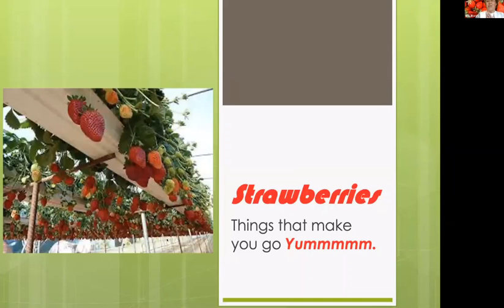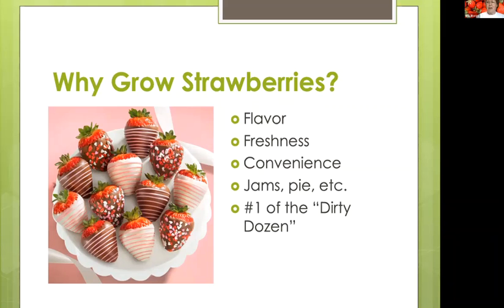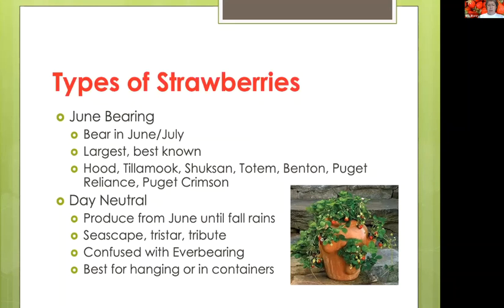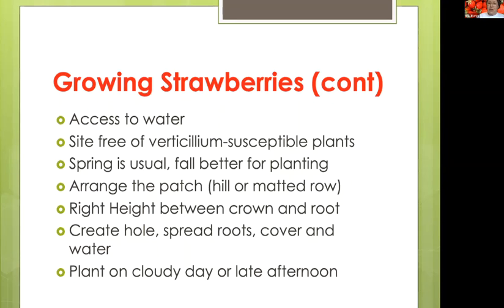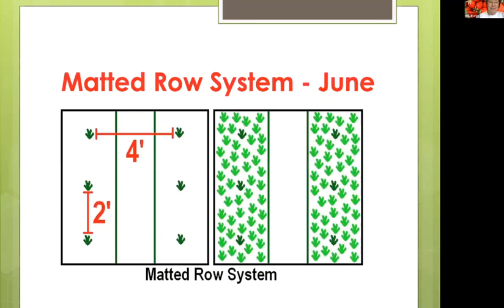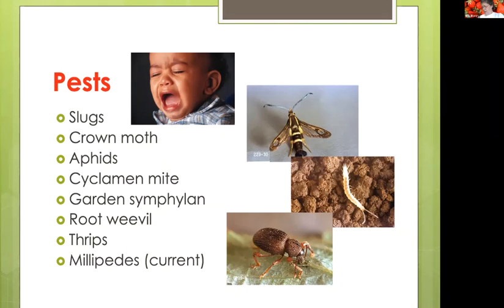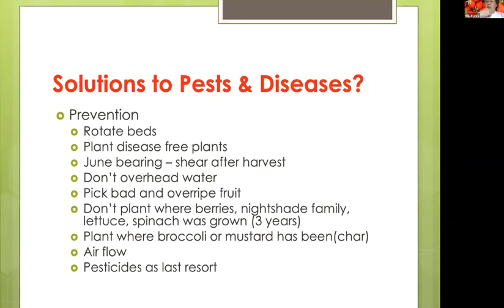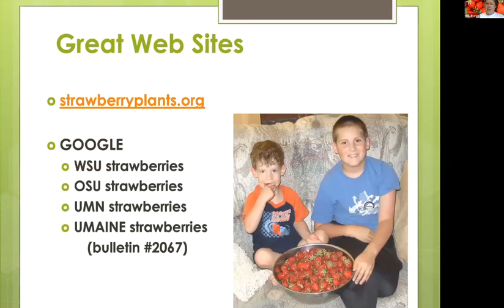Growing Strawberries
Do you want to grow fat, luscious, juicy strawberries this year, but have questions? Master Gardener Billie Bevers will share how to successfully grow strawberries--learn which varieties do well in this area, how to plant them and take care of them for a successful crop.